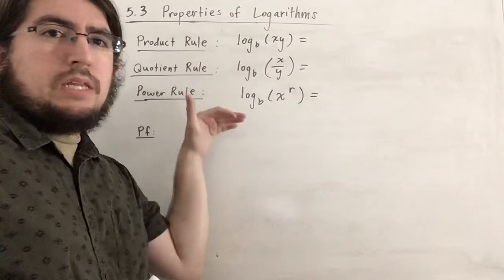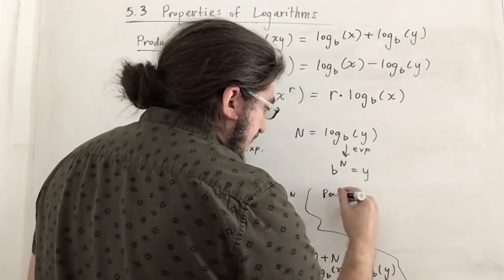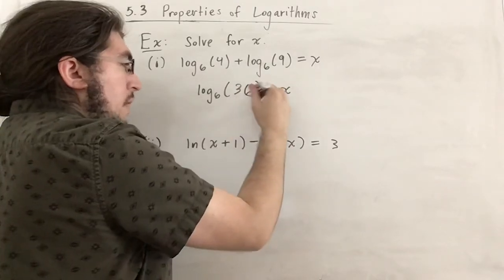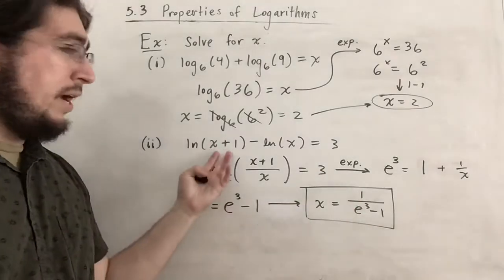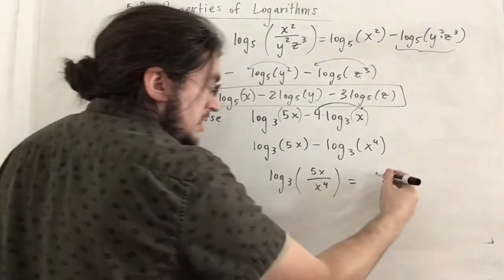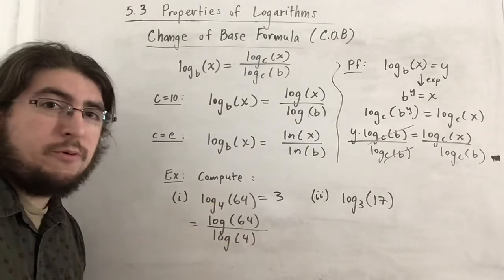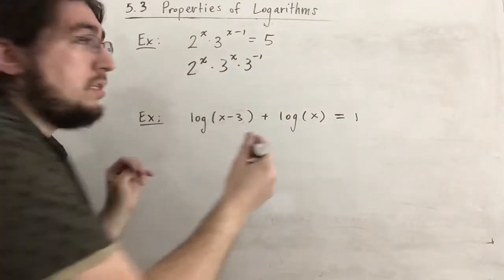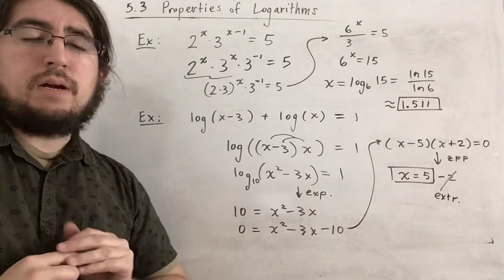Properties of Logarithms